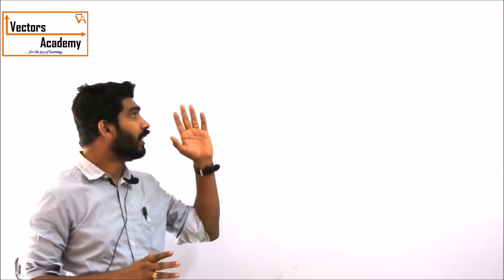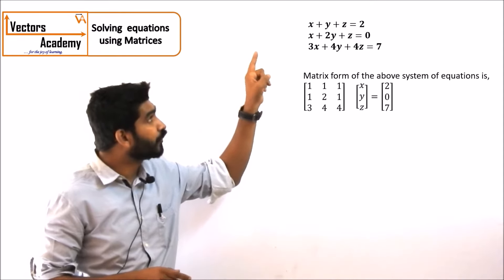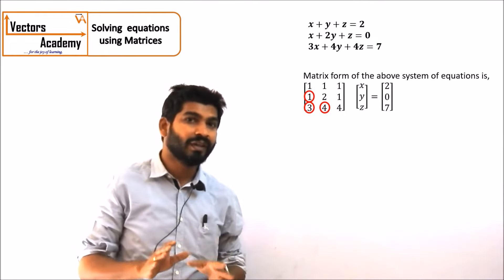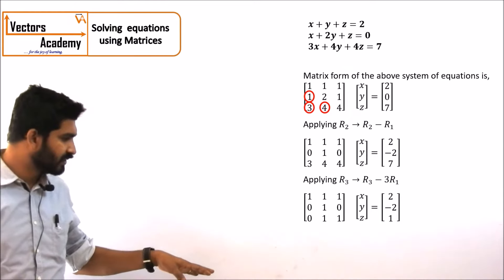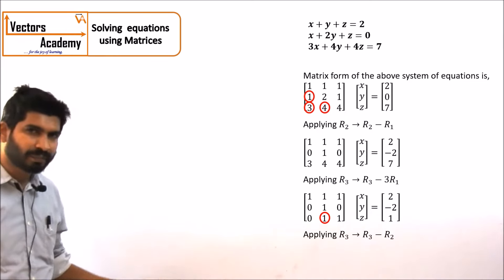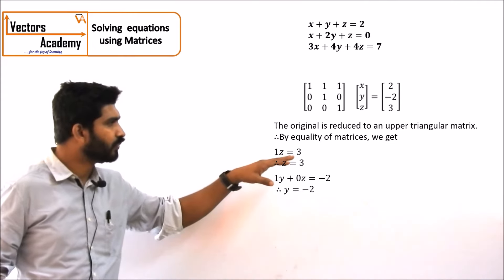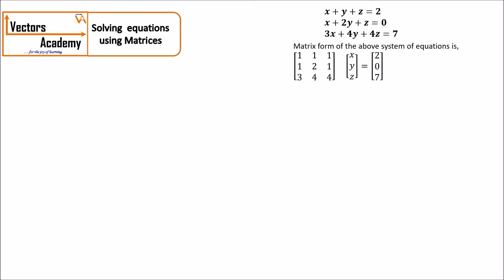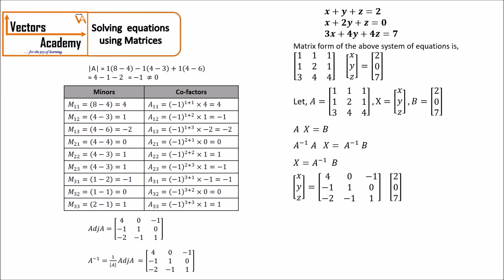Matrices: Solving linear equations by Reduction & Inversion method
Reduction method and Inversion method to solve linear Equations.